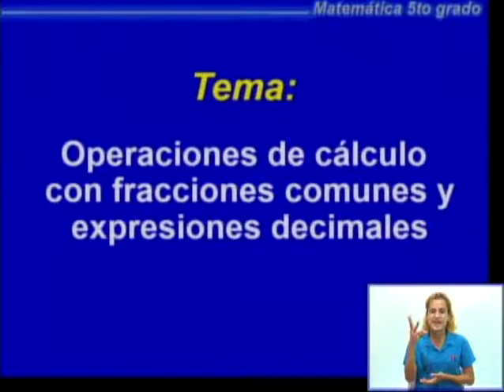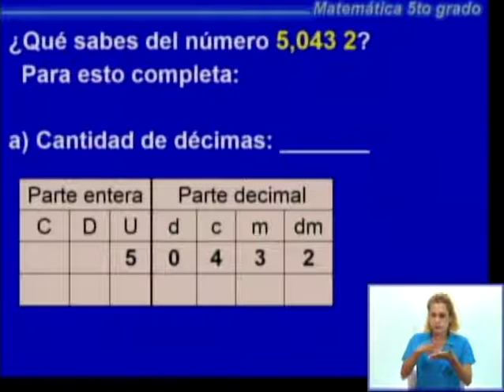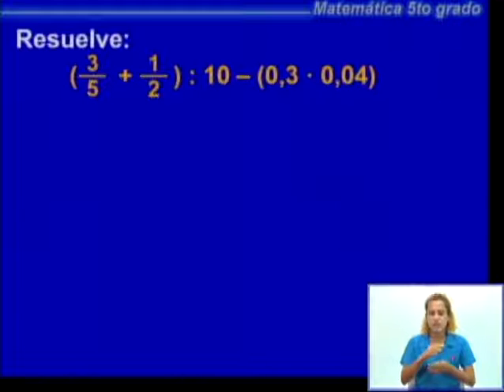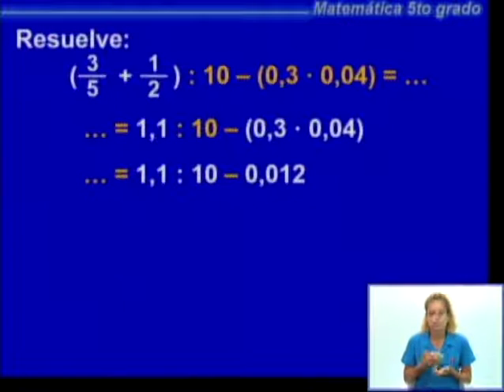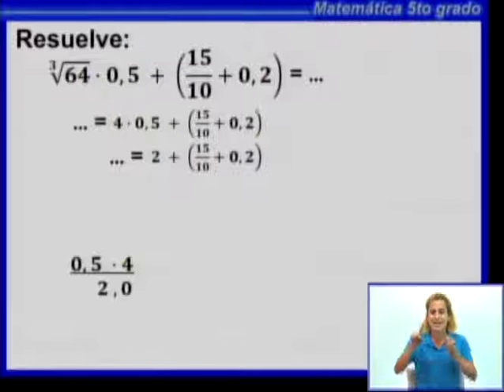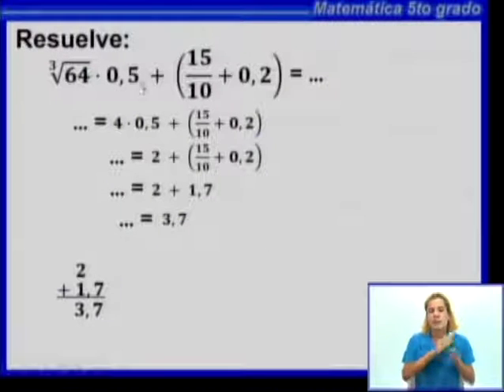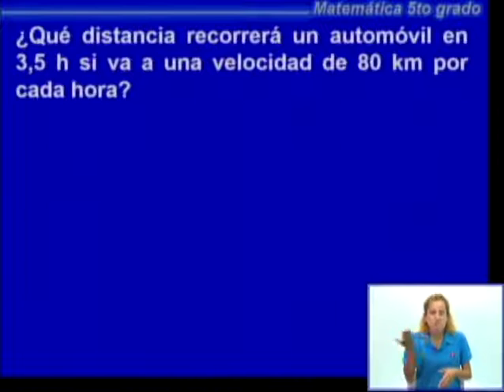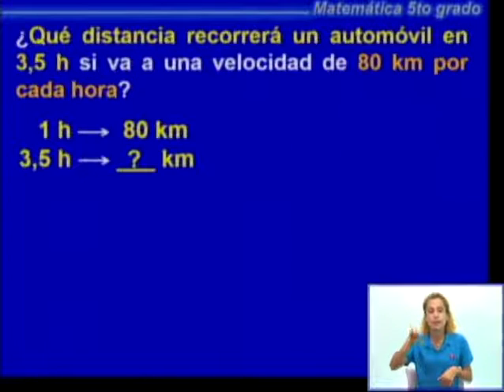Matemática 5to Grado y Educación Especial. 16.03.2021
Ejercitación de las operaciones con fracciones y expresiones decimales